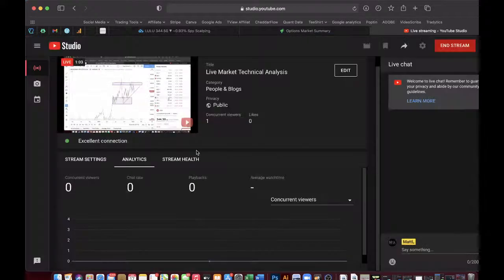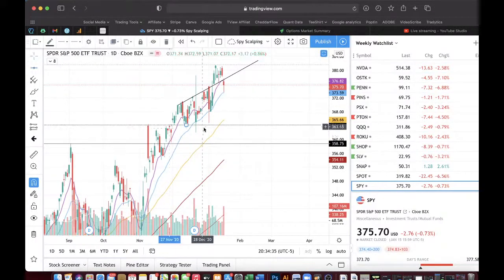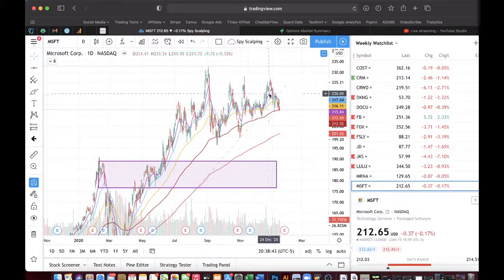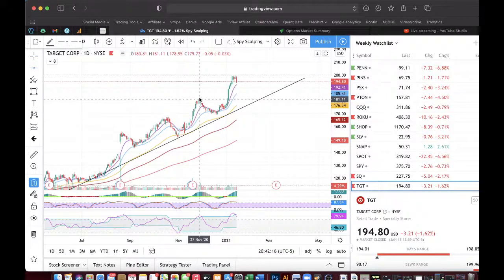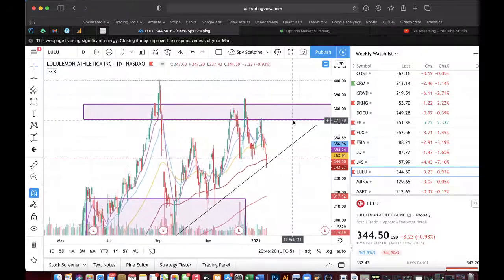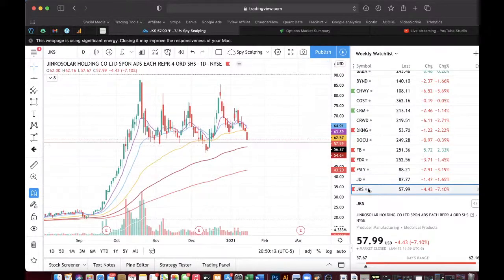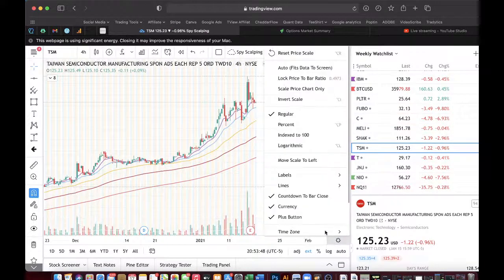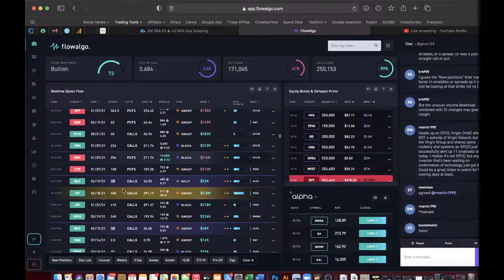Live Market Technical Analysis: Week of 1/17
Join me for TA on indices and plenty of stocks.